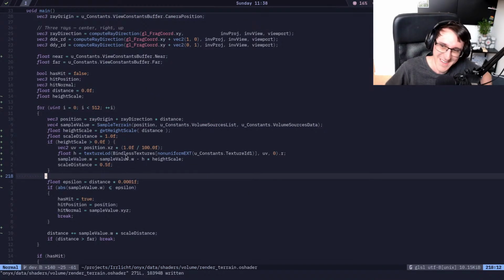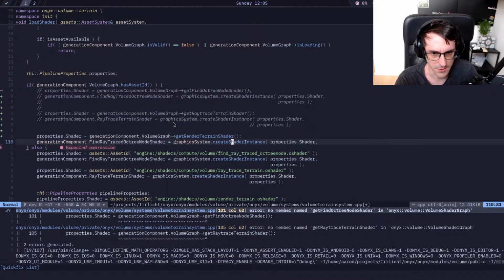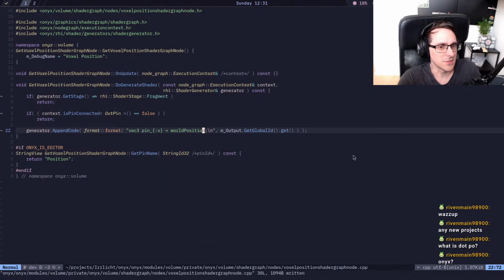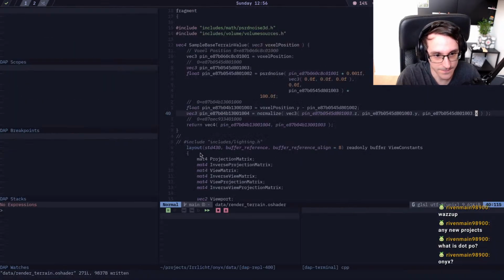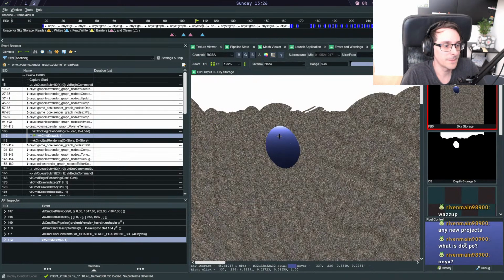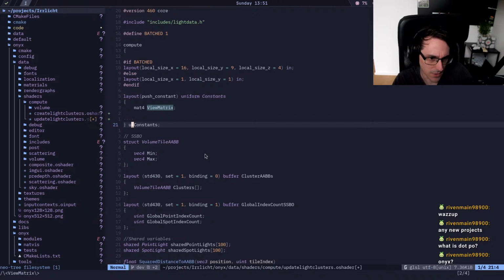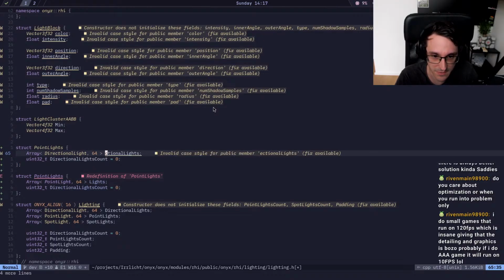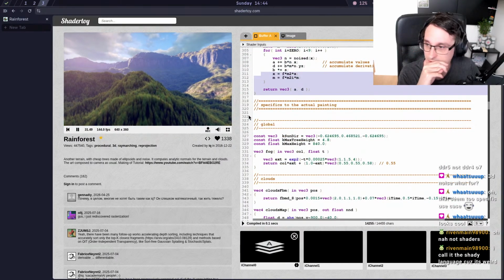Testing terrain a bit more and cleaning up implementation - Onyx Engine